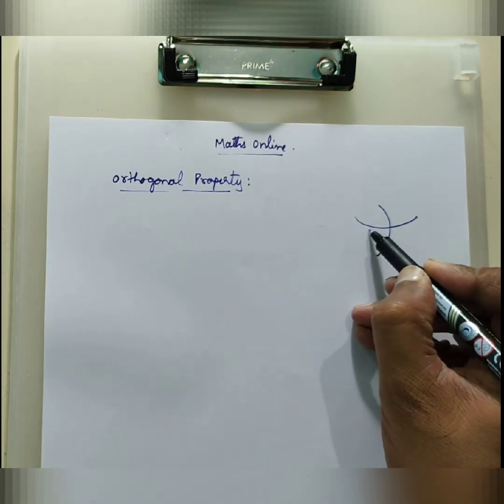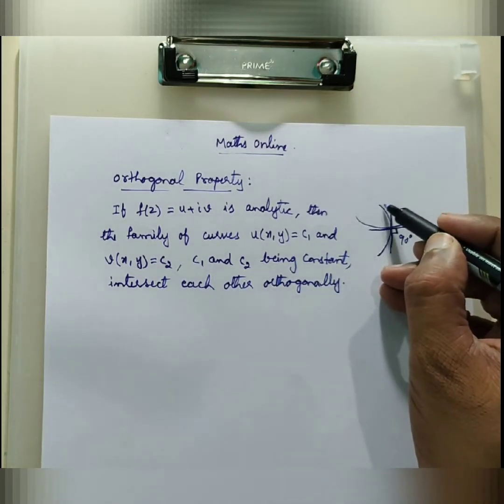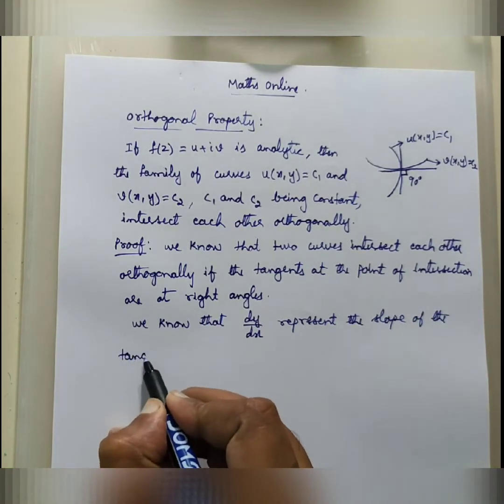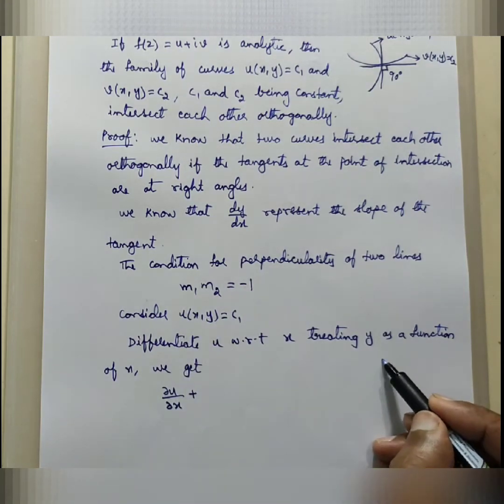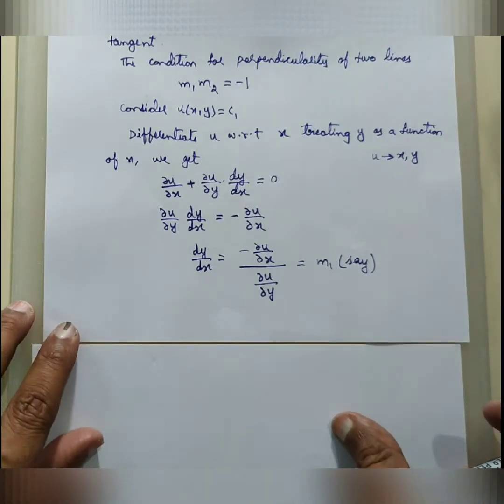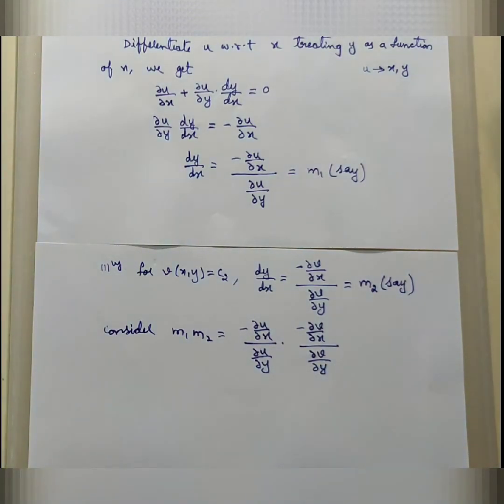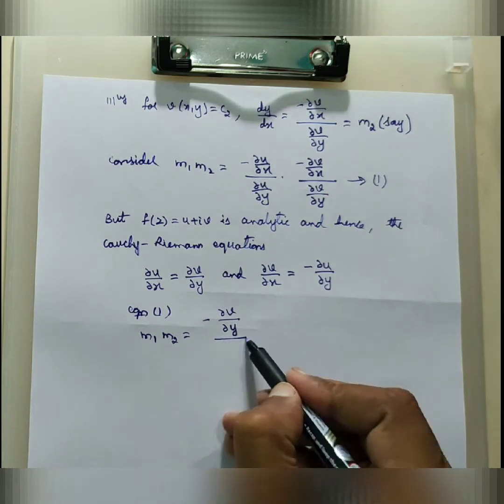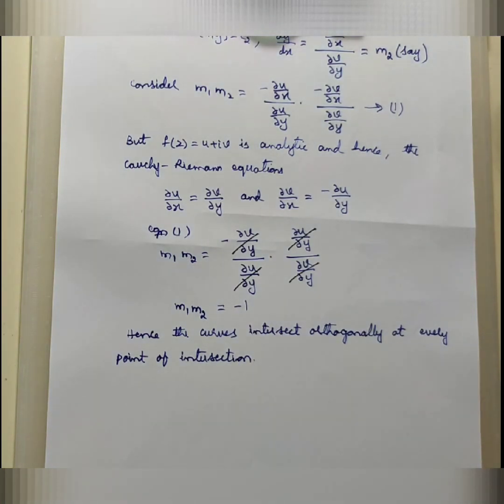Orthogonal Property [Model Question Paper -1 Question no. 2a (2019-20)]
This video deals with derivation "Show that the family of curves intersect each other orthogonally"
4th sem videos

4. Mean, Variance and Standard Deviation of Binomial Distribution